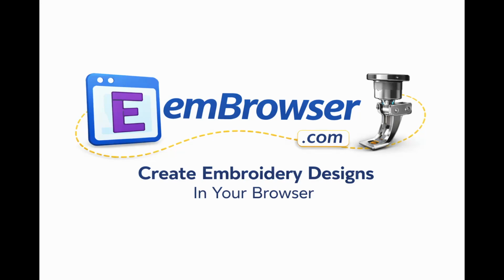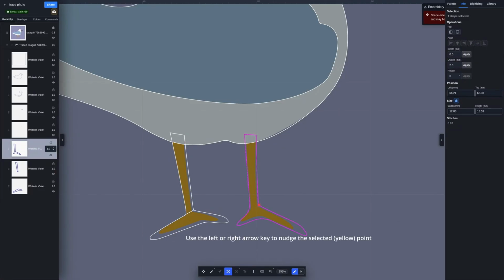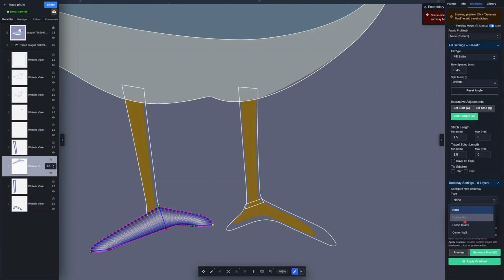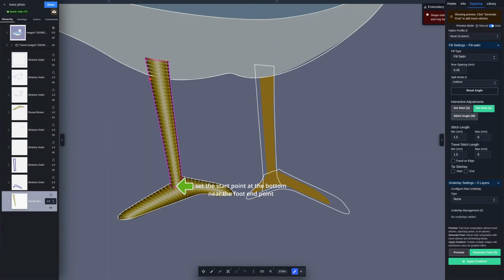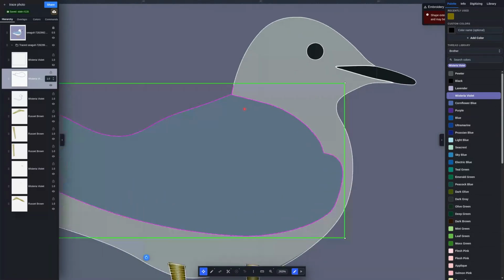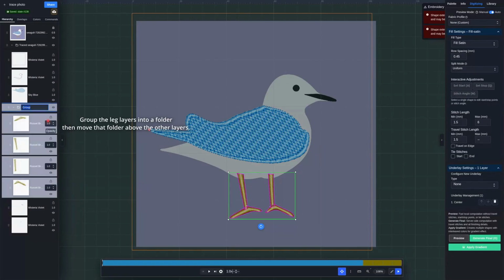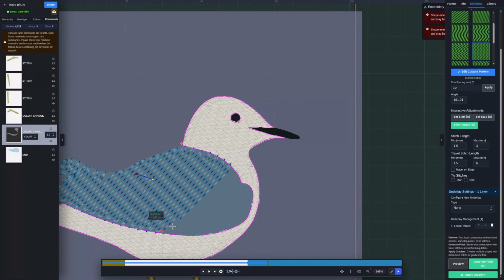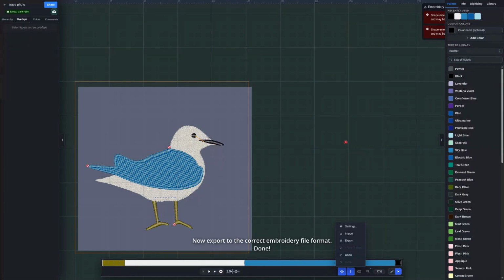Convert an Image to an Embroidery File (PES, DST, EXP) for Free | Embrowser Tutorial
Convert a JPG/PNG image into a clean embroidery file using Embrowser (FREE). Export to PES, DST, EXP, and more.
In this tutorial, we’ll digitize a simple bird image using Embrowser and convert it into a clean embroidery stitch file.

You’ll learn:

How to import an image and trace it into layers

How to clean up trace artifacts

How to digitize using satin fill and tatami fill

How to adjust stitch angles to avoid missing stitches

When to scale up for push/pull compensation

How to check color order + export in the correct file format

💛 Thank you to everyone supporting Embrowser! Whether you’re a paid beta user, using it for free, making videos, or spreading the word. Your support means more than you know, and it keeps me motivated to work on new features.